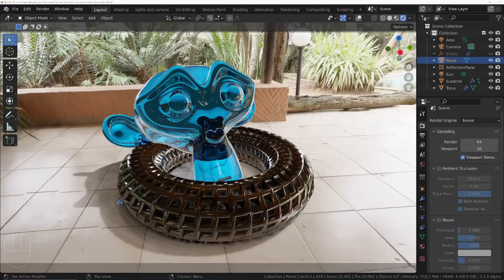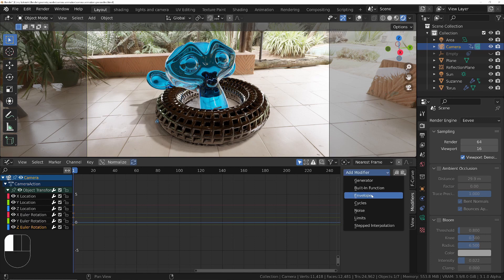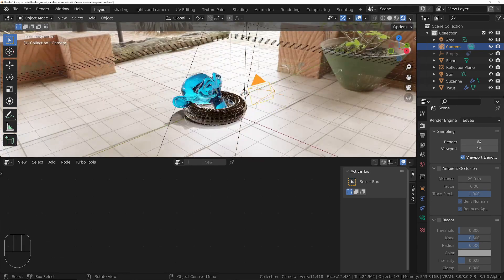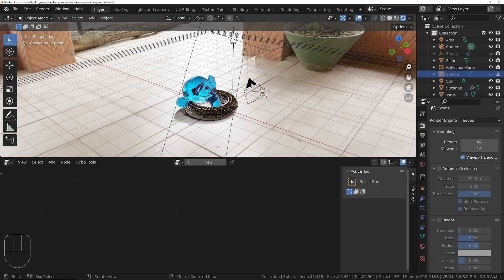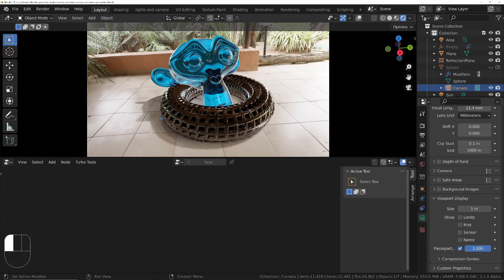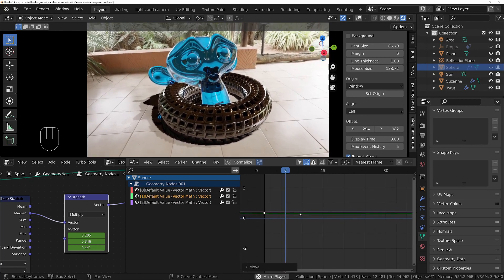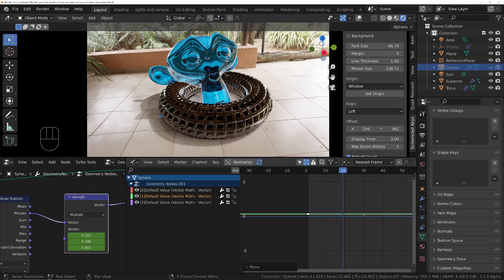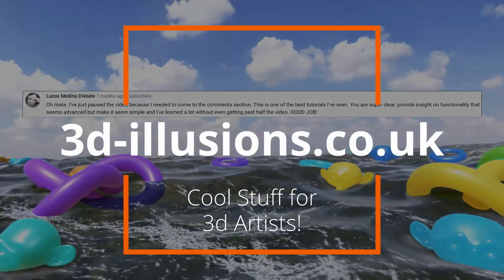Blender 3.1 Control the Camera with geometry nodes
Things just got a whole lot easier and more powerful!  Find out how to replace graph editor modifiers with geometry nodes to add camera shake.

Some cool shizzle available at 3d-illusions.co.uk